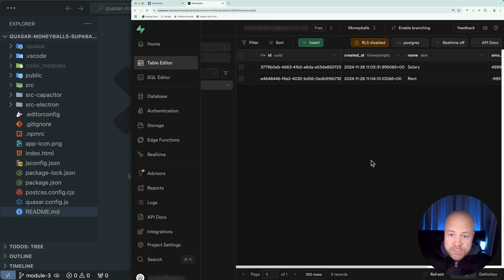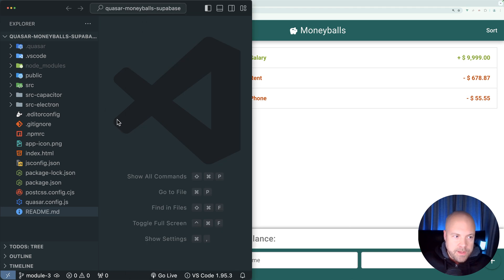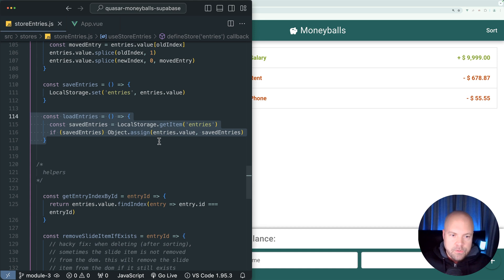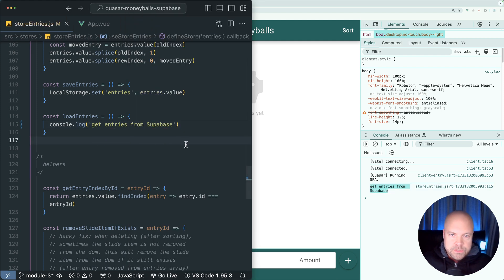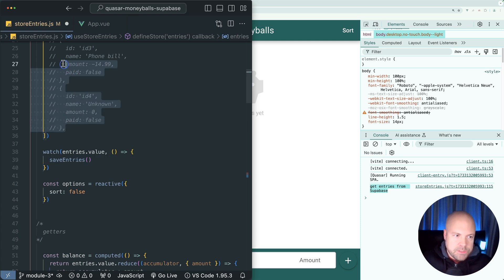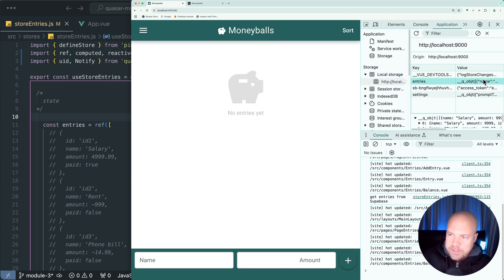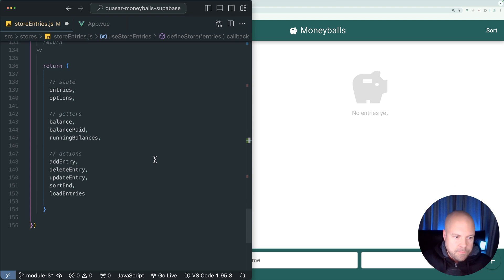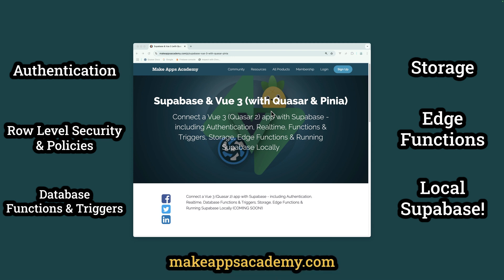Supabase & Vue 3 Tutorial #9 - Get App Ready for Supabase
Learn Supabase & Vue 3! #9 of 23 - Get App Ready for Supabase

In this video you'll learn how to get your app ready for integration with Supabase.